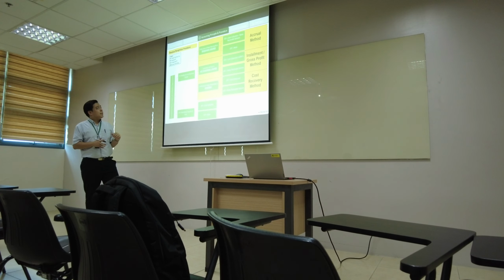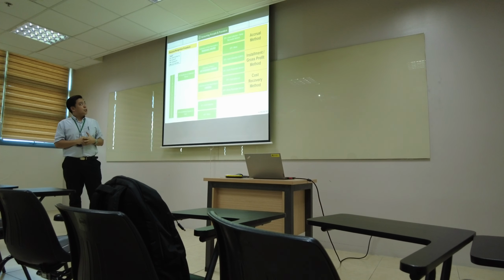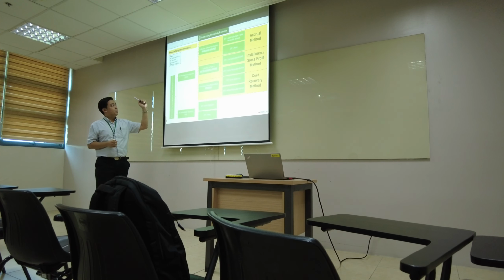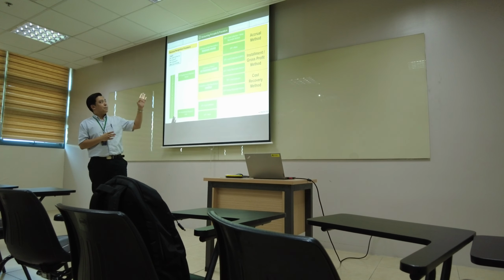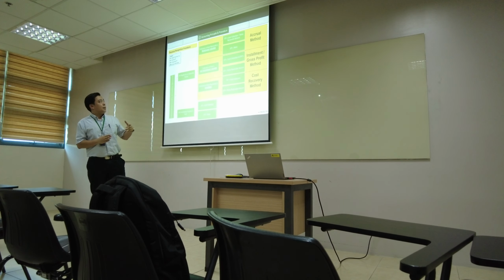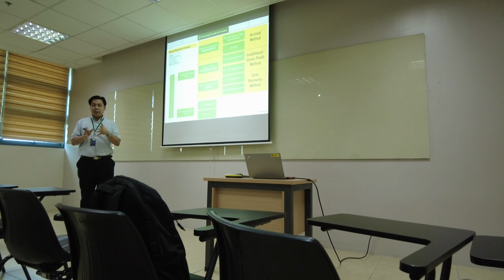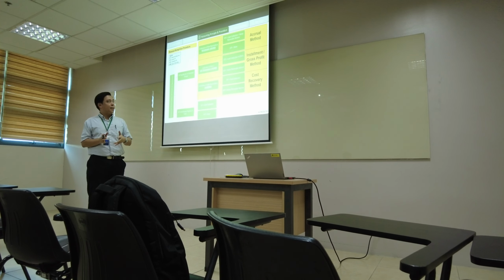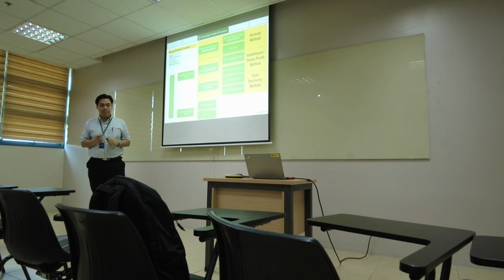Teaching Demo at FEU Alabang (Advance Accounting Topic : Franchise Accounting) Part 2 of 3